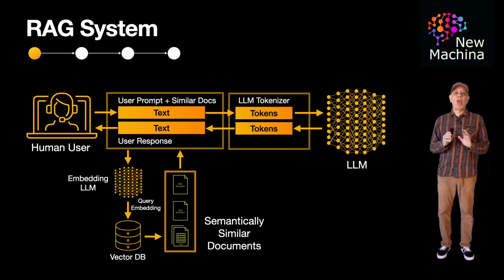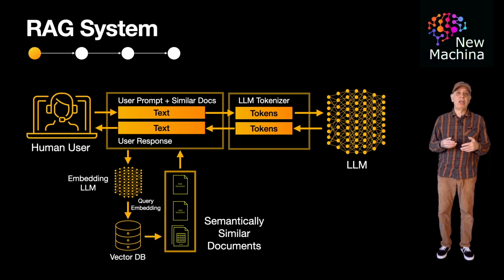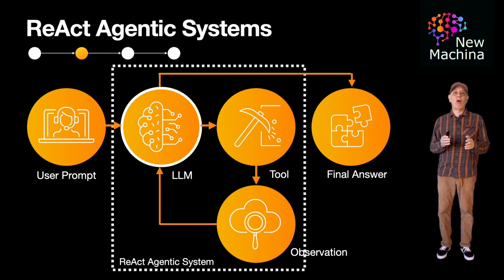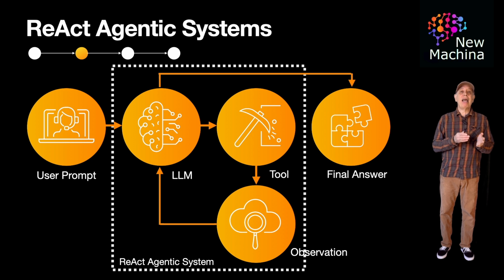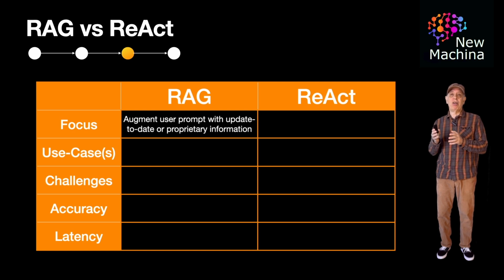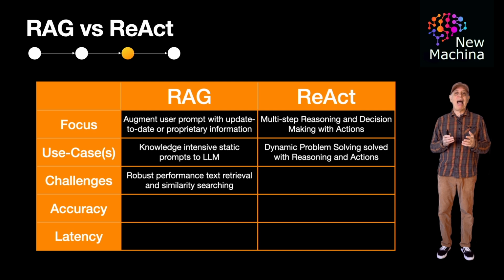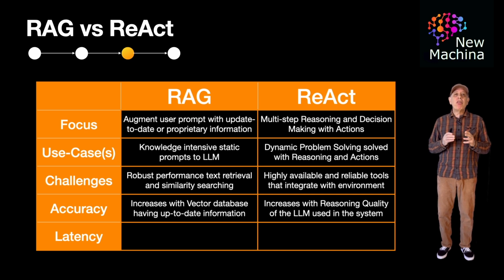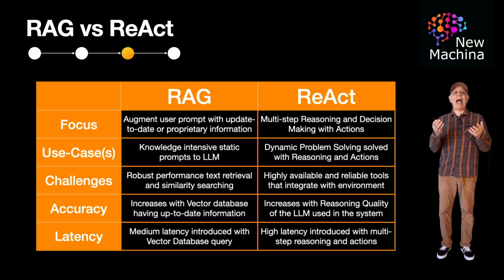LLM RAG vs ReAct !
📹 VIDEO TITLE  📹

✍️VIDEO DESCRIPTION ✍️
Retrieval-Augmented Generation (RAG) and ReAct (Reasoning + Acting) are two powerful approaches for enhancing Large Language Model (LLM) capabilities, but they serve different purposes. In this video, we break down the key differences between RAG and ReAct, explaining how RAG improves factual accuracy by retrieving external knowledge, while ReAct enables multi-step reasoning and tool interaction. You’ll learn how these techniques work, their pros and cons, and when to use each for AI-powered applications.

We dive into agentic workflows, where LLMs go beyond simple question-answering and start making autonomous decisions. RAG-based workflows shine when the goal is to ground responses in a reliable knowledge base, reducing hallucinations. Meanwhile, ReAct-driven workflows empower LLMs to take actions, call APIs, and iteratively refine their reasoning. We provide real-world use cases and code snippets to illustrate how these approaches enhance AI-driven applications in different scenarios.

By the end of this video, you’ll have a clear understanding of when to use RAG for knowledge-driven tasks and when ReAct is better suited for interactive, decision-making workflows. Whether you’re a developer, researcher, or AI enthusiast, this breakdown will help you implement the right strategy for your next AI project.

🧑‍💻GITHUB URL 🧑‍💻
No code samples for this video